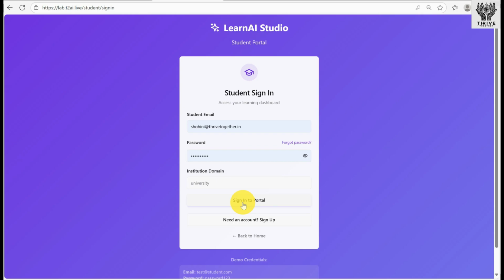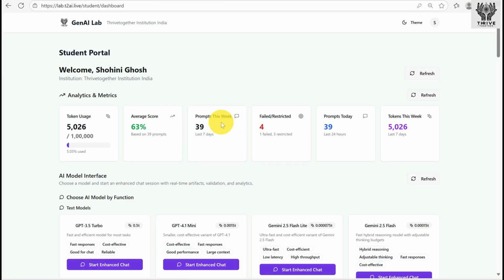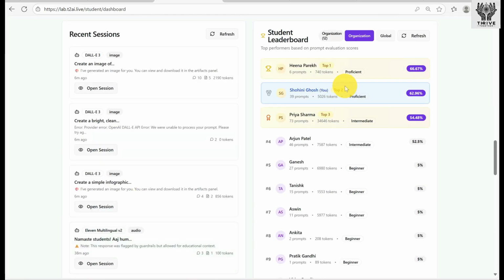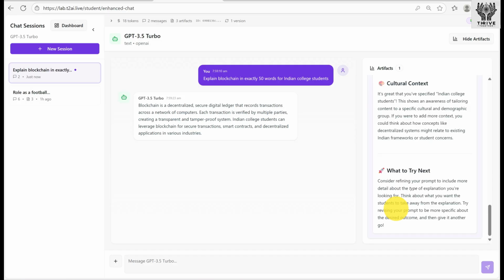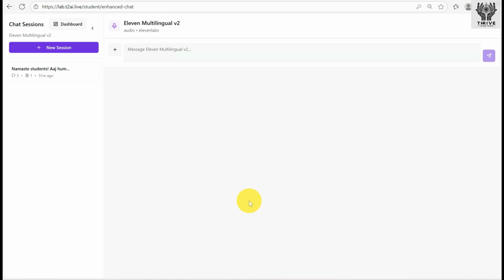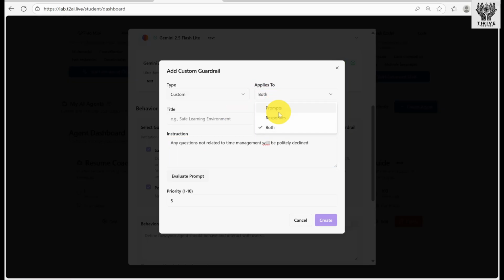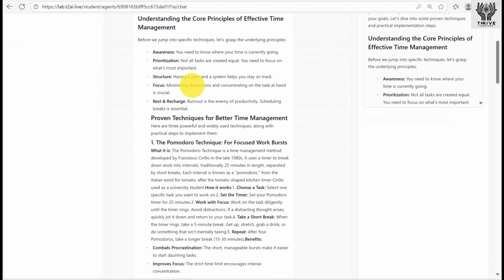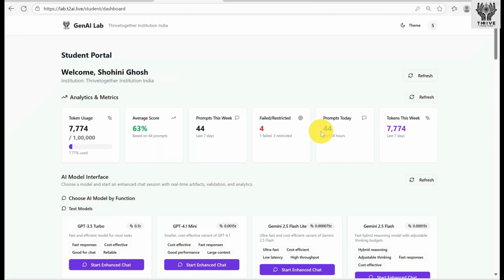GenAI Lab: Where Students Build the AI Skills of Tomorrow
Ever wondered what a safe, powerful, and educational AI environment looks like for students? Step into the future of learning with Thrive Together's GenAI Lab.

In this comprehensive demo, we walk you through the complete student portal, showcasing how we're preparing students for an AI-driven world. See firsthand how learners can access multiple AI models, get real-time feedback on their prompting skills, and even build their own custom AI agents—all within a secure, institution-controlled environment.

What you'll see in this demo:
00:00 - Secure Student Sign-In
00:22 - The Analytics Dashboard: Tracking Token Usage & Performance
00:44 - Real-time Prompt Scoring & Feedback Explained
01:22 - Institutional Guardrails: Ensuring Safe AI Exploration
02:00 - AI Model Interface: Accessing GPT, Gemini, Claude & More
02:25 - My AI Agents: Building Your Own Custom AI Coach
03:00 - Live Chat Experience with Instant Prompt Quality Analysis
05:03 - Multi-Modal Magic: Generating Images & Audio

This isn't just about using AI; it's about mastering it. Our platform provides the tools, analytics, and guardrails necessary to foster responsible and effective AI literacy.

Ready to transform learning at your institution?